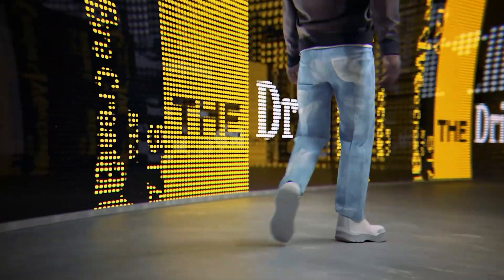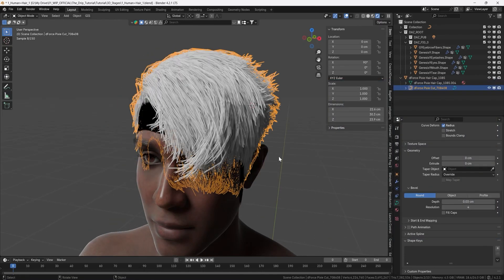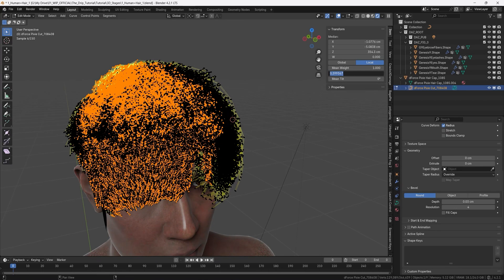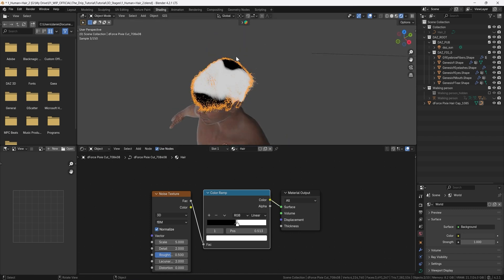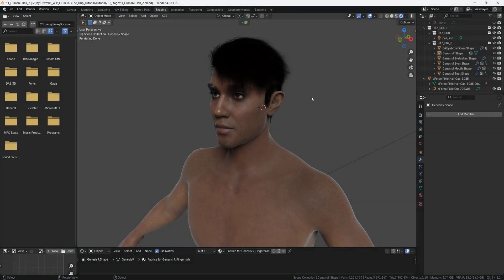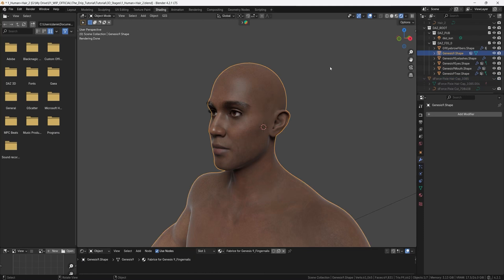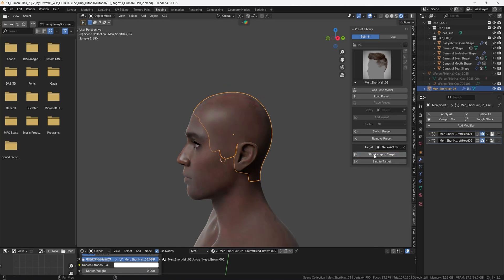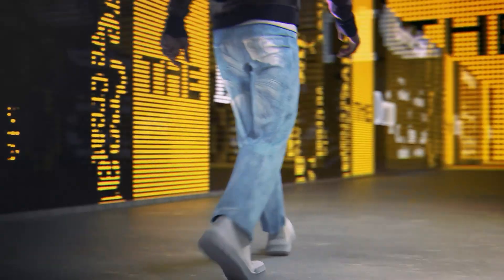Export Hair from Daz Studio to Blender │ Digital Fashion Design │ Pt.3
Part 3 of Digital Fashion Design Series: Export Hair from Daz Studio to Blender
↘ ️Link to Free Resources (On My Website) ↙ ️:

↘ Chapters ↙ :
0:00 -  Tutorial Intro - Export Hair from Daz Studio to Blender
0:22 -  Fix the Hair Import From Daz Studio
02:46 -  Simple Hair Shader
04:16 -  3D Hair Brush Plugin
07:06 -  In Next Tutorial

↘ Detailed Description ↙:
You may bounce into problems when trying to export hair from Daz Studio to Blender. This video teaches you the workaround. We are exporting the hair separately as an OBJ-file and then we convert it to curves in Blender, to gain control of the hair thickness. Then we export it back to Mesh again and create a Basic Hair Shader. Once the hair is finished you can bind it to the Character mesh, but it is not necessary if you are going to animate the character, since we will bind it to the armature after rigging the avatar.

This procedure works well when you have created a virtual / Digital Human /Avatar in Daz Studio and exported it to Blender, which is common in the digital fashion design process.

In the Next Video we will Prepare a 3D Human for Animation in Mixamo.